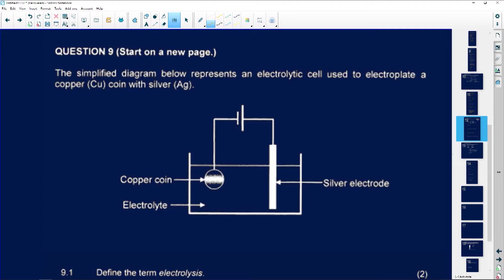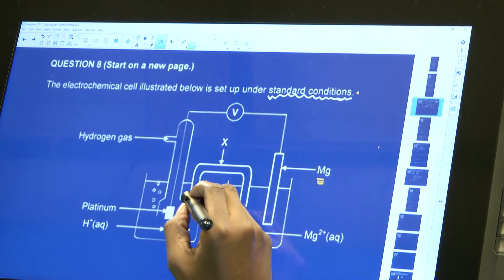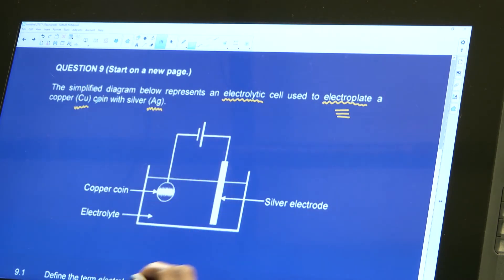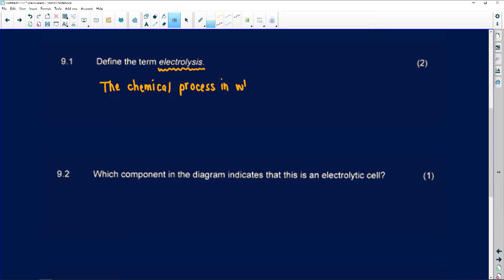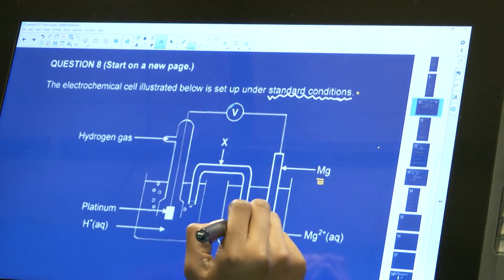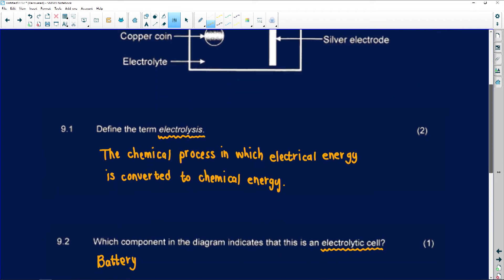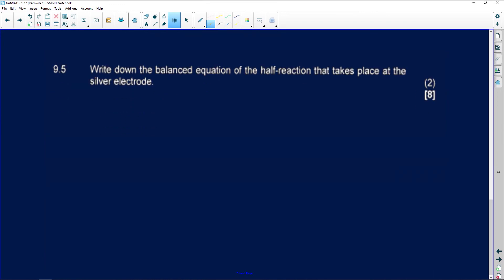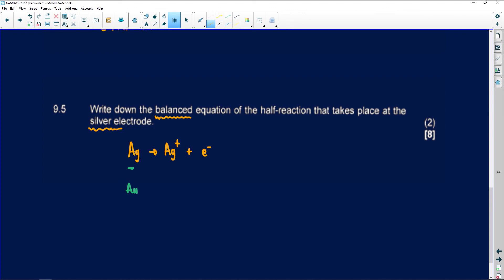2020 - Physical Science (Paper 2): Question 9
In this question our teacher reviews Electrolytic Cells: defines the term electrolysis, gives us the properties of electrolytic cells and the name or formula of the electrolyte from Paper 2, November 2020 Exam.